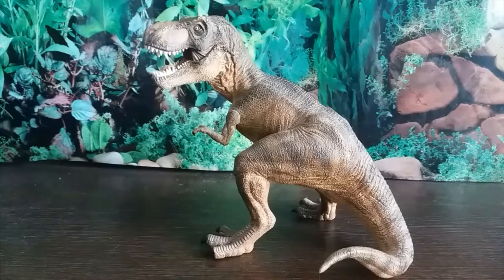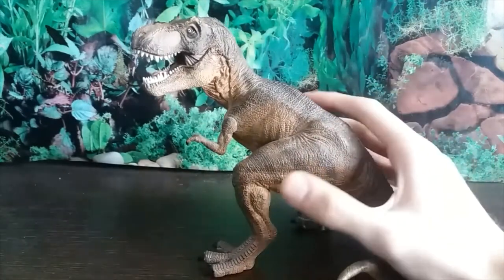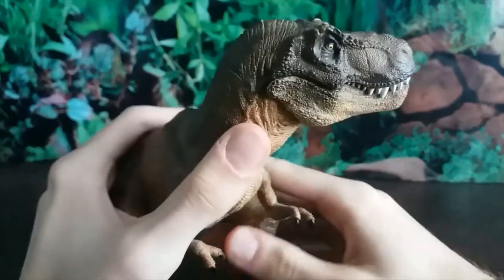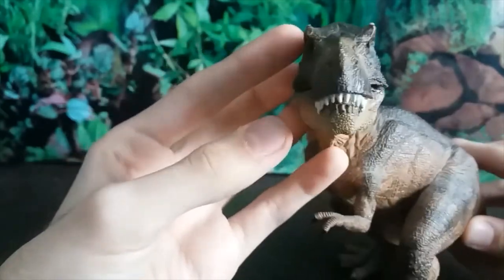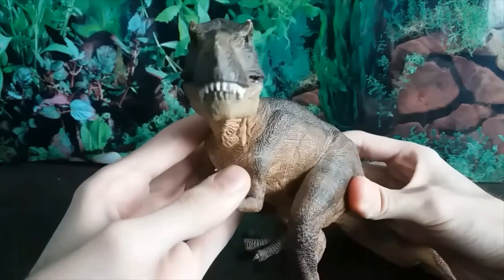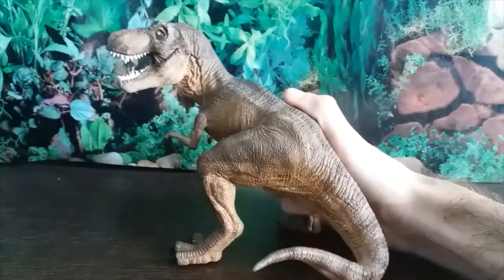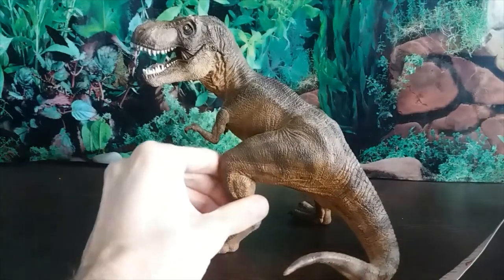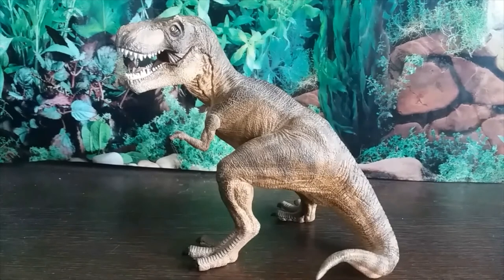Papo Brown Standing T-rex Review - Walking With Dinosaurs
13+ Viewers only.

Today we review a figur based on an animal that appeared in episode 6 of walking with Dinosaurs: death of a dynasty. I chose t-rex and represent that animal, here we have the papo brown standing t-rex figure.